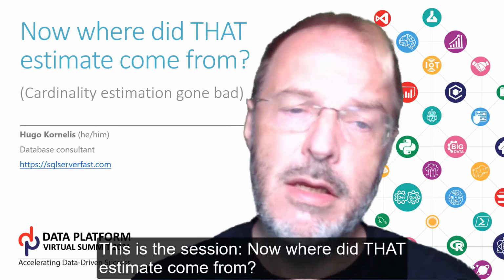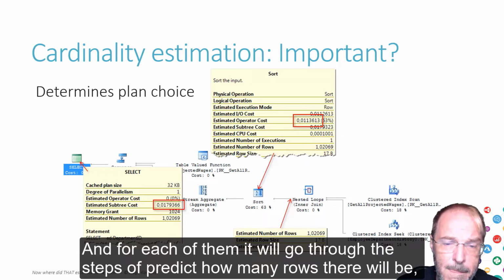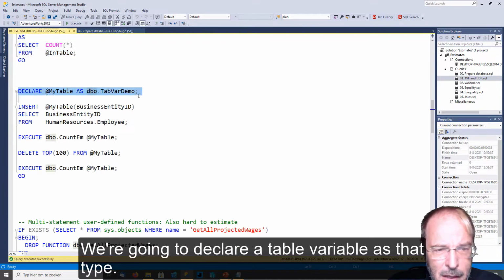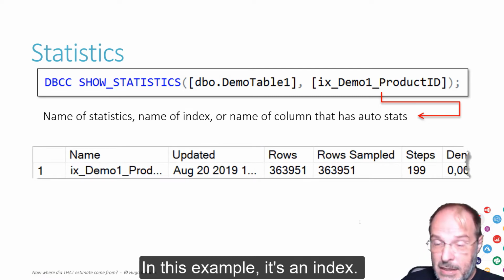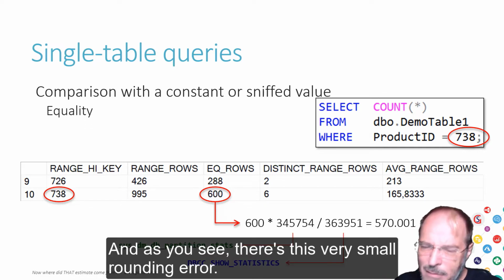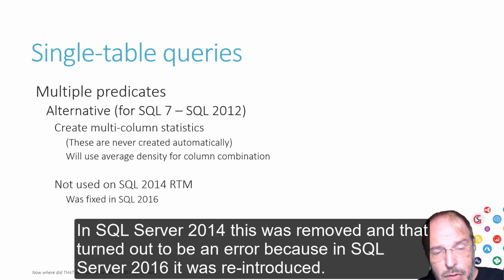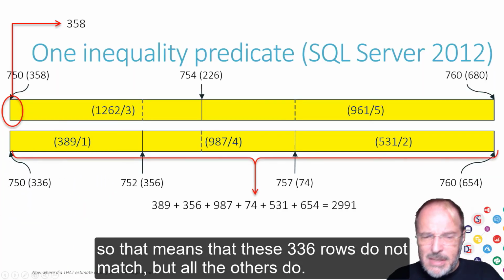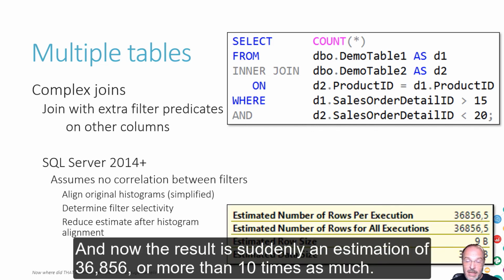Now where did THAT estimate come from? By Hugo Kornelis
Now where did THAT estimate come from? By Hugo Kornelis at Data Platform Virtual Summit 2021